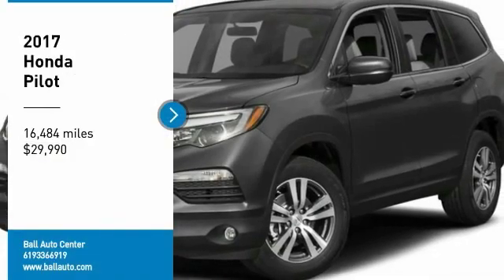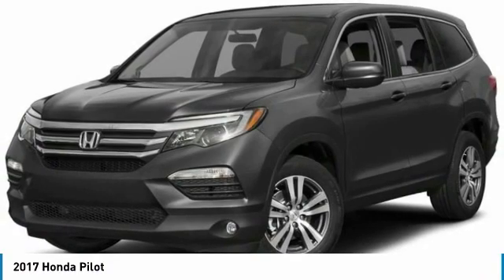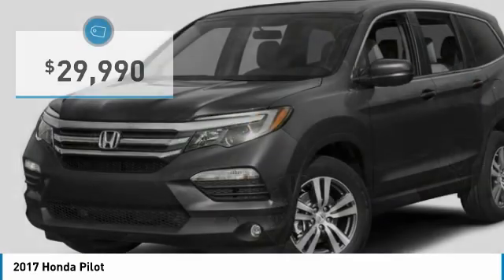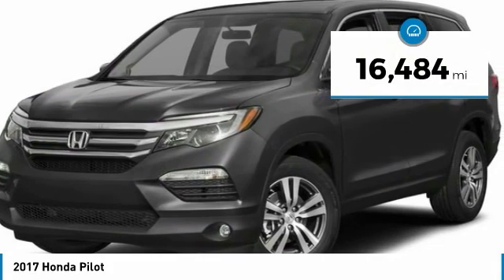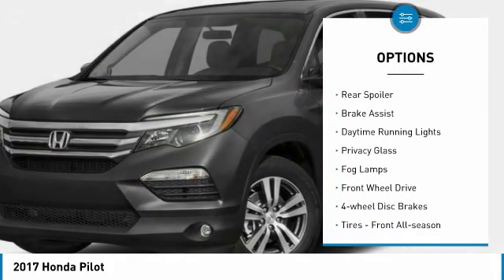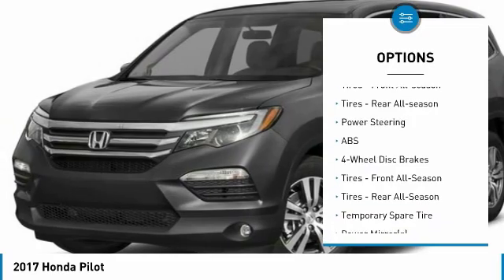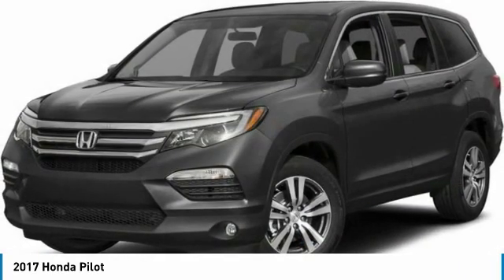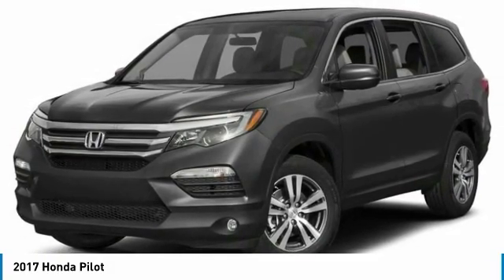2017 Honda Pilot 1911040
2017 HONDA PILOT National City, CA
Stock# 1911040

Ball Auto Center
1935 National City Blvd

Recent Arrival! FINANCING AVAILABLE!, SERVICE HISTORY AVAILABLE, RECONDITIONING REPORT AVAILABLE, *FRESH OIL AND FILTER CHANGE*. 19/27 City/Highway MPG Certified. Diamond White EX

Ball guarantee, 3 month or 3 thousand mile powertrain warranty.

HondaTrue Certified Details:

* Transferable Warranty
* Roadside Assistance
* 182 Point Inspection
* Roadside Assistance for the duration of the Certified Pre-Owned Limited Warranty. Up to two complimentary oil changes within the first year of ownership. SiriusXM 90-Day Trial
* Vehicle History